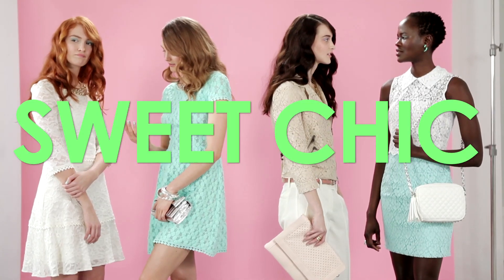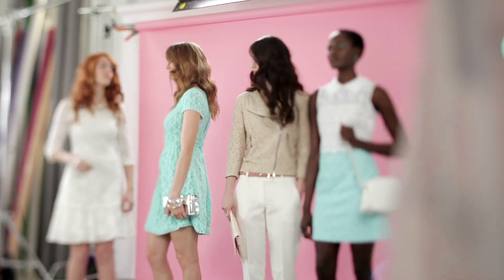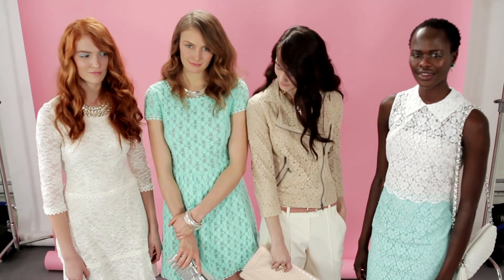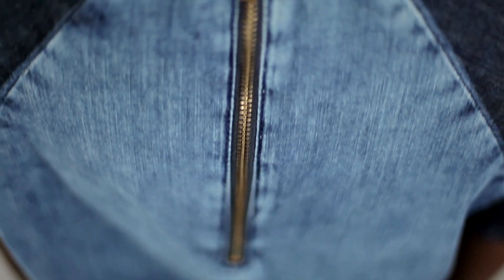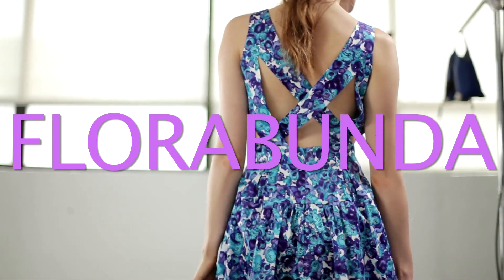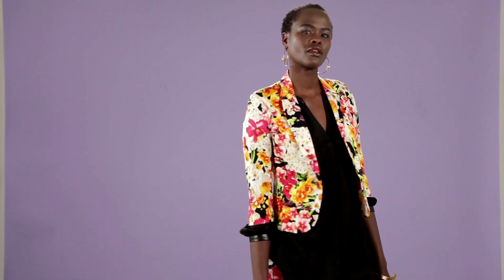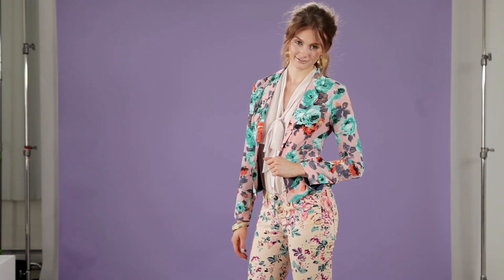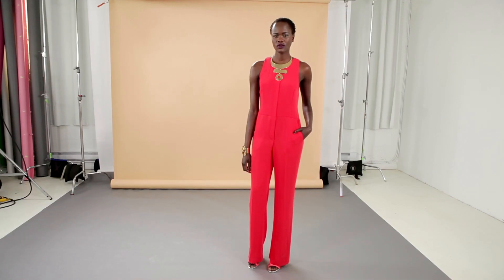Hudson's Bay Spring 2013 Trend Report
To check out Hudson's Bay Fashion Office go Suzanne Timmins, Fashion Director at Hudson's Bay presents the Spring 2013 trend report. Graphic black and white, pastels, denim and florals are the true fashion staples this season.